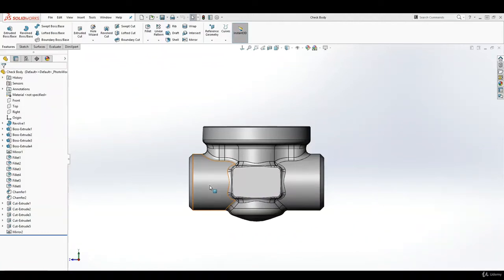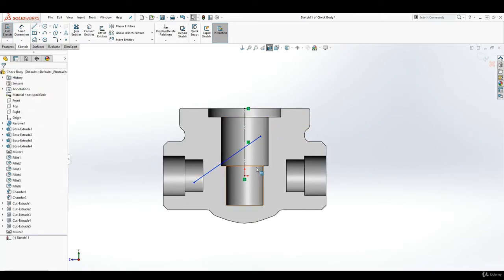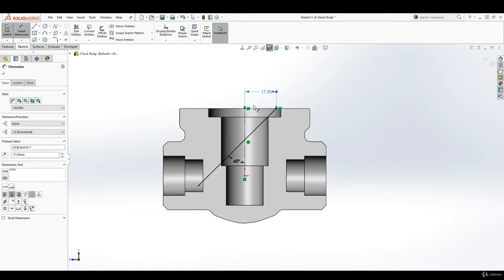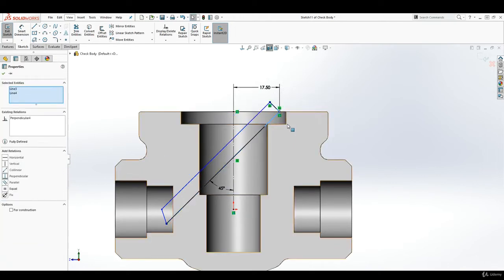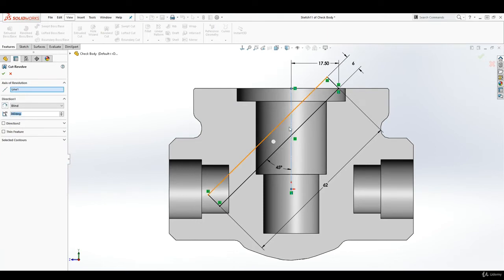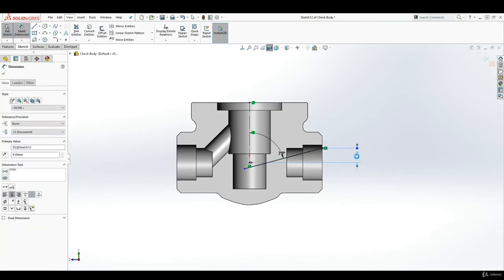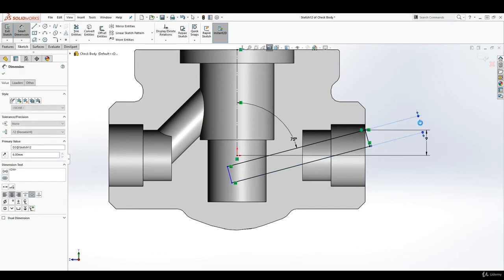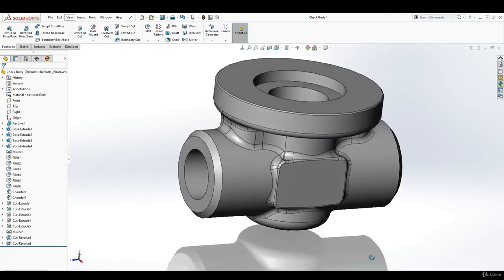Basic Part Modeling Part- 7 Revolved Cut